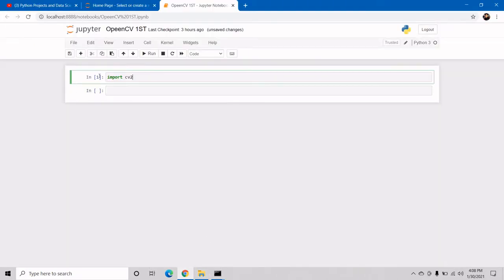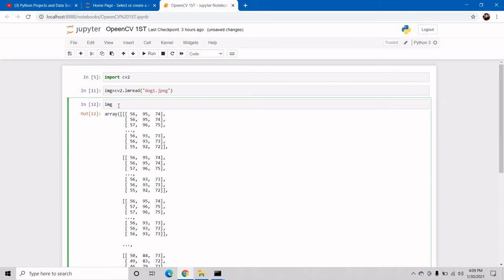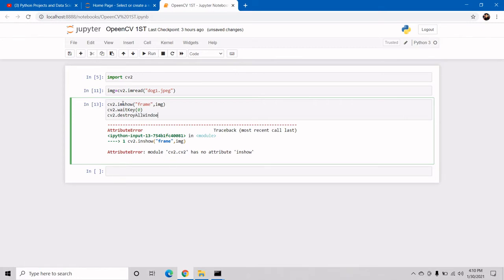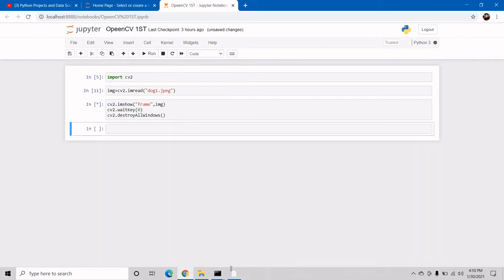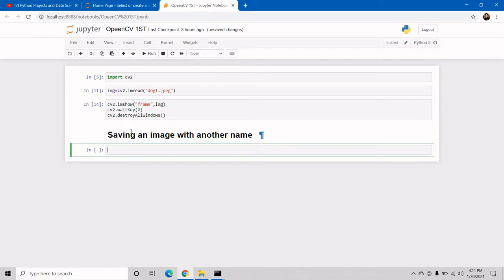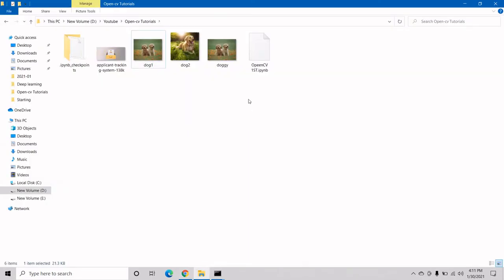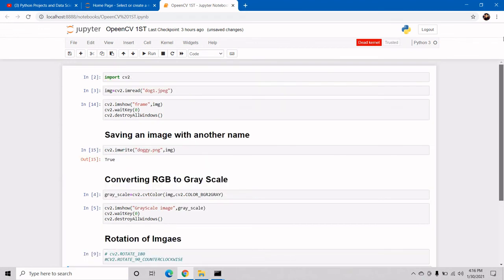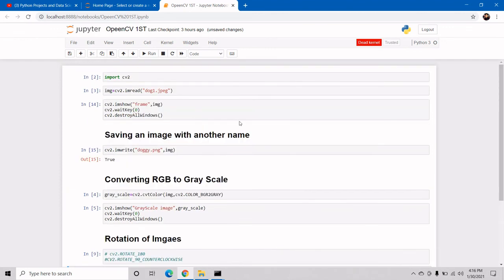OpenCV Tutorial-1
1. How we can read images
2. How we can change RGB image to Gray Scale Image
3. How to rotate the images.
4. How we can save images with another name